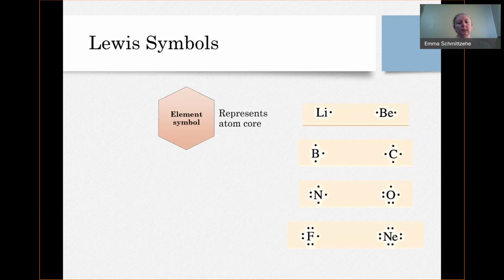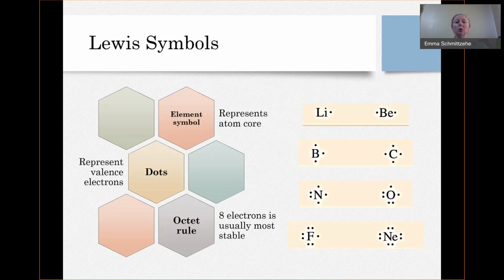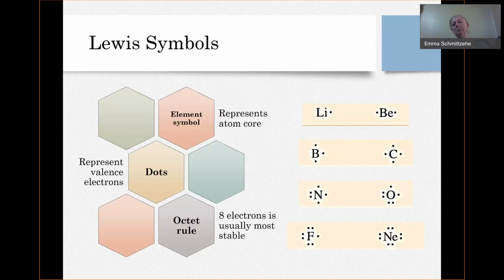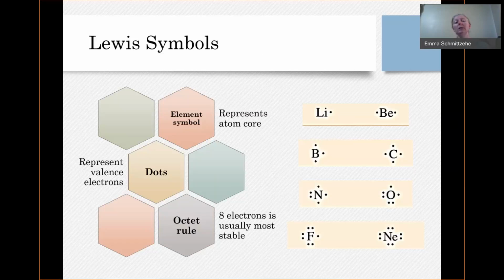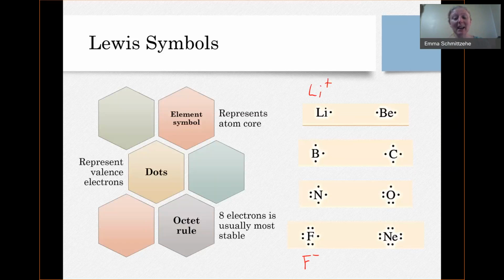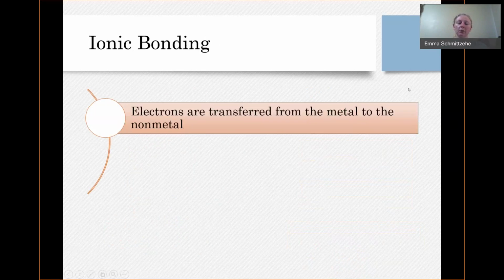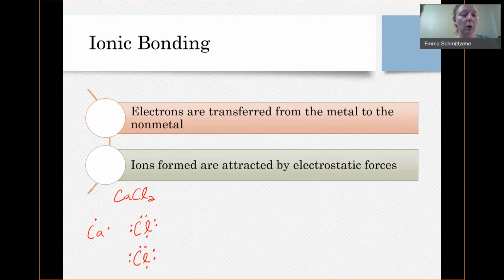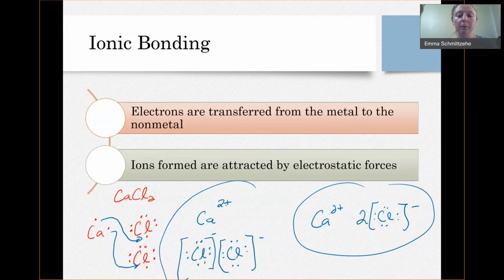Lewis Symbols & Ionic Bonding